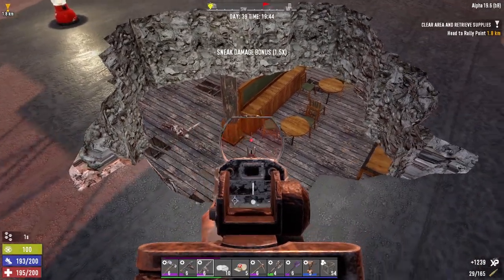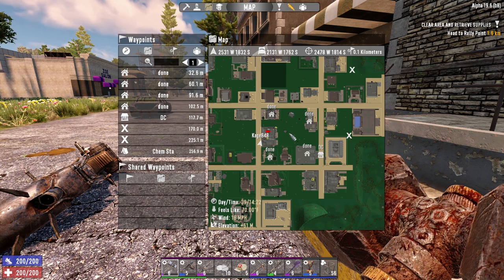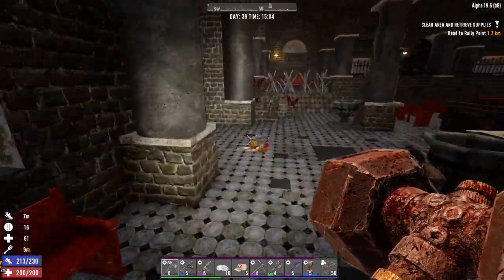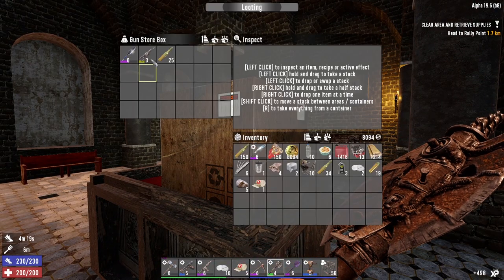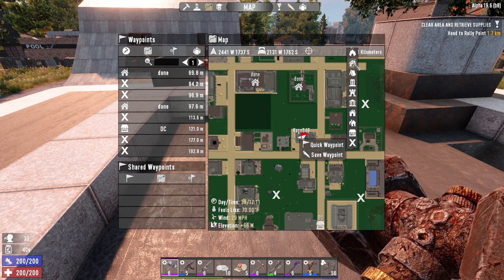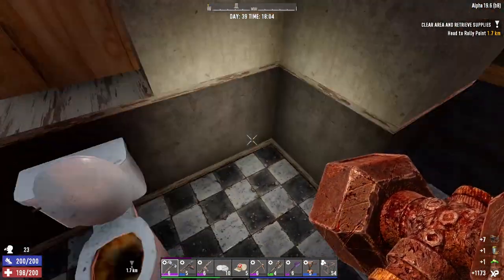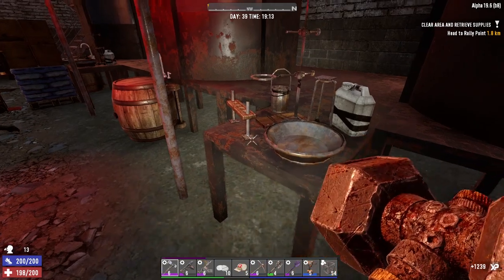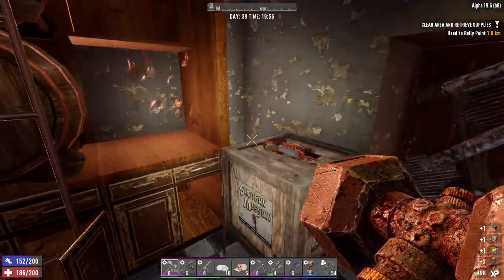One Place You Would Never Go | 7 Days to Die Gameplay | E59